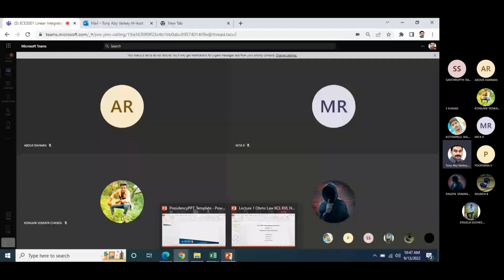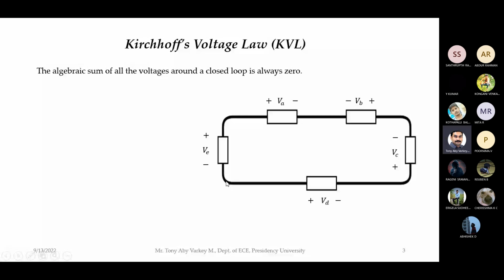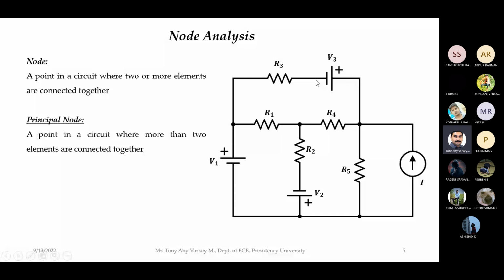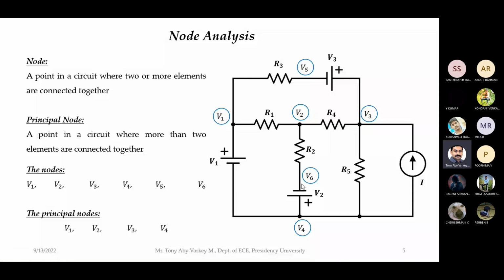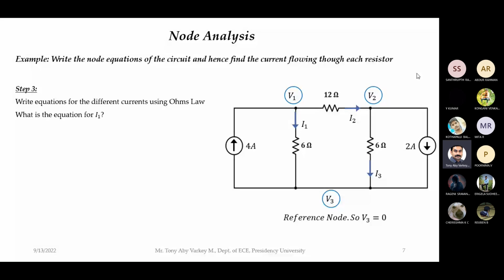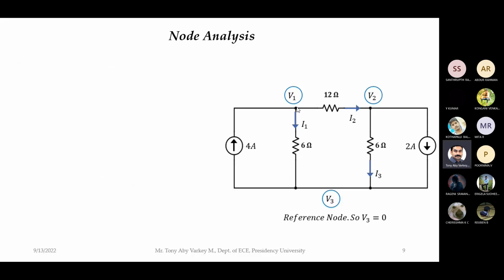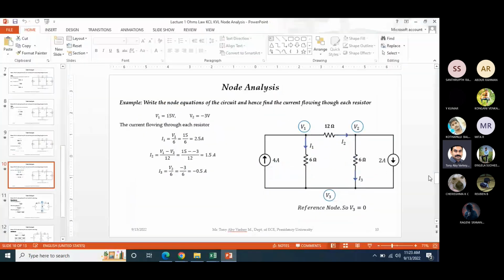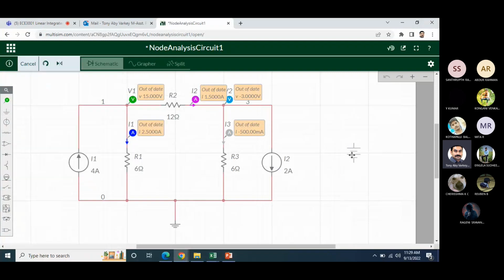ECE3001 Linear Integrated Circuits - Prerequisite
Lecture-1
Pre-requisite for the Course